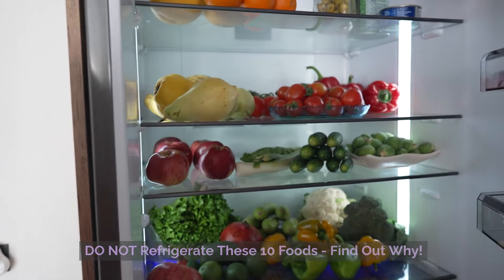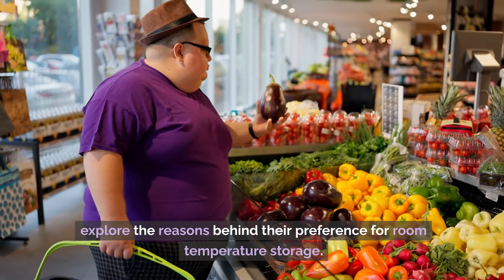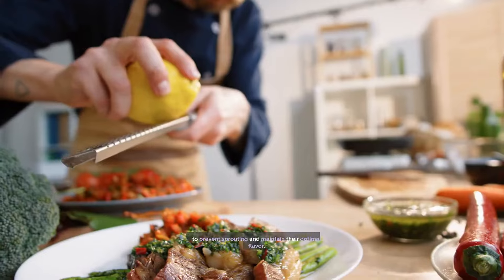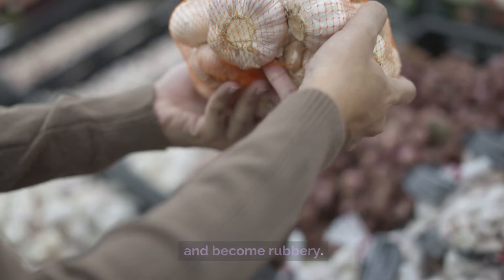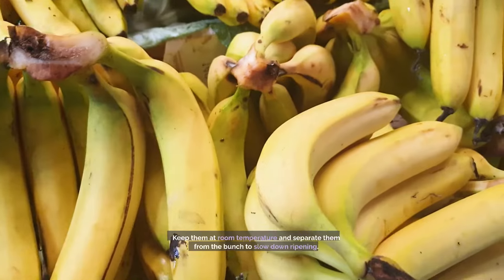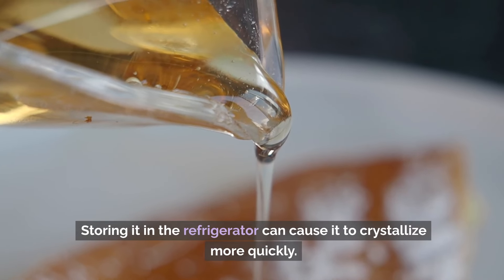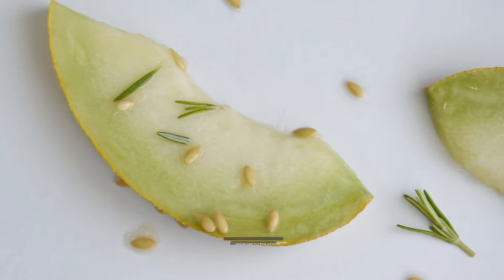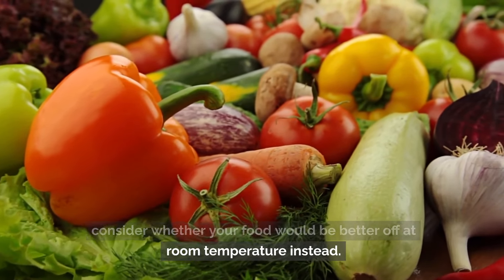DO NOT Refrigerate These 10 Foods - Find Out Why!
In the realm of food storage, refrigeration is often deemed the go-to method for prolonging freshness and preventing spoilage. However, not all foods thrive in the chilly confines of the fridge. In fact, some items can suffer adverse effects when subjected to cold temperatures, compromising their taste, texture, and nutritional value. Here, we uncover 10 foods that are better off outside the refrigerator and explore the reasons behind their preference for room temperature storage.